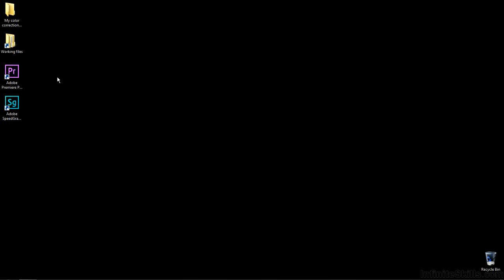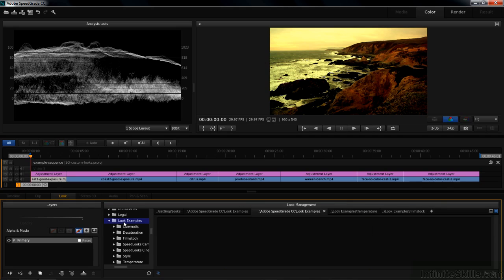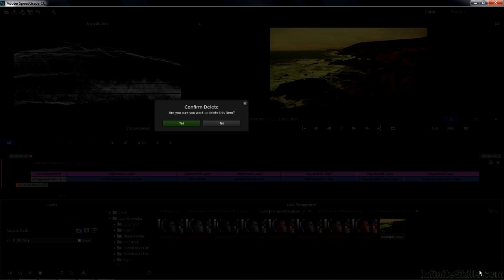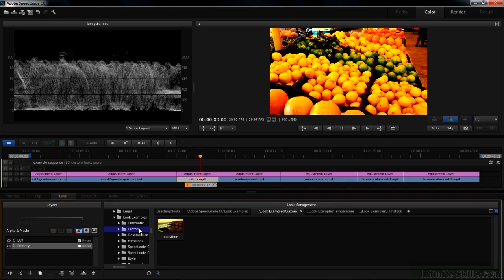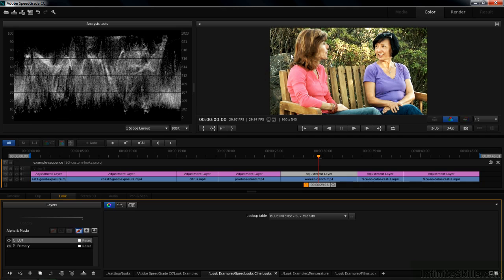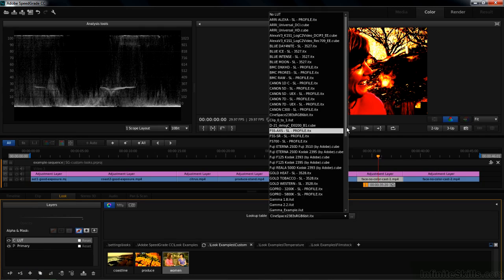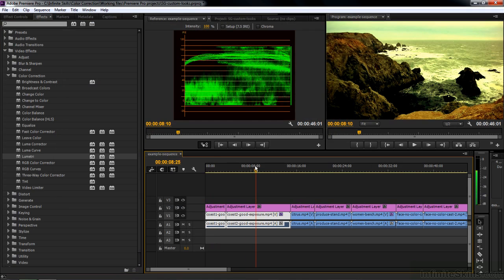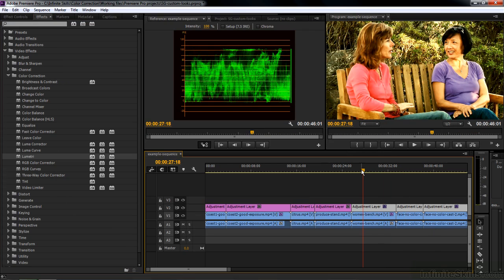Adobe Premiere Pro and SpeedGrade Tutorial | Creating And Saving Custom Looks